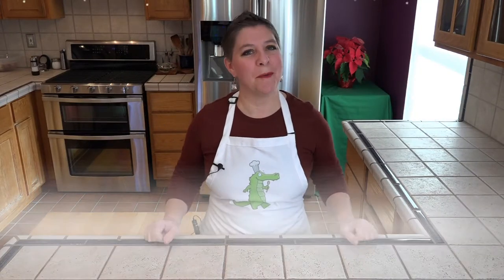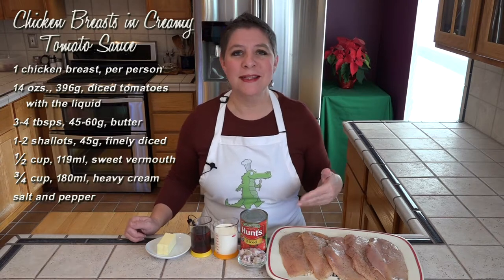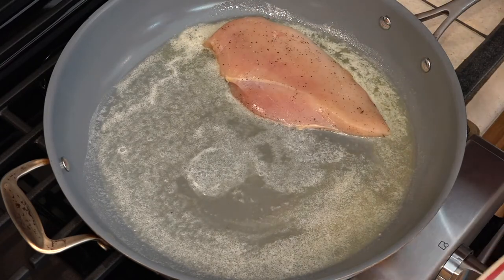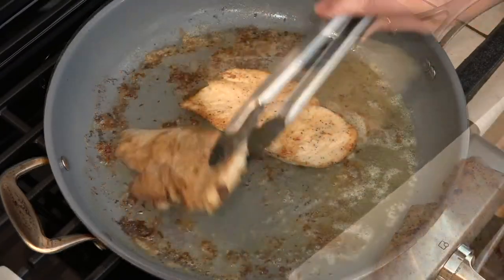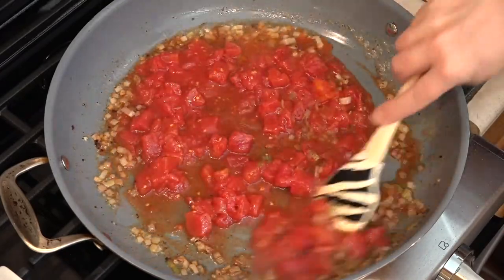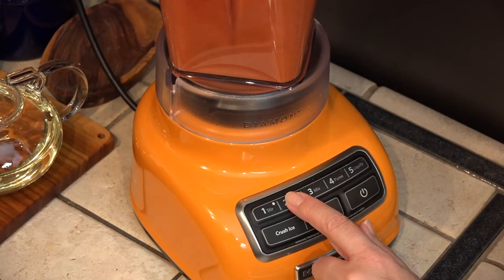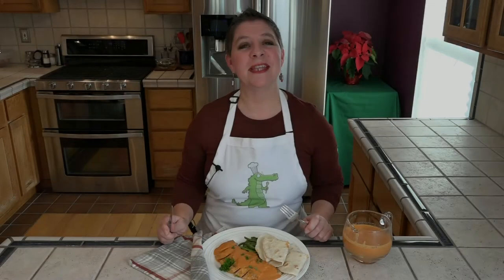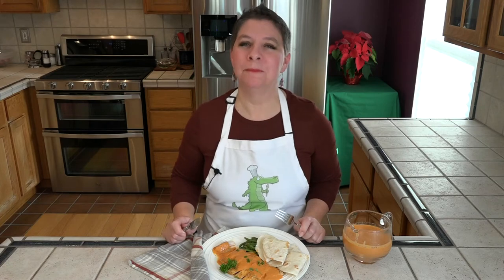Chicken Breasts in Creamy Tomato Sauce | Easy and Cheap Meals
It’s back to my college days and eating good food while on a budget. This meal shows that off perfectly. With minimal ingredients, you can have a delicious dinner, and possibly some leftovers. But I almost always had this over pasta while in college. Buttered green beans round out the meal.

Chicken Breasts in Creamy Tomato Sauce
1 chicken breast, per person, seasoned generously with salt and pepper on both sides
14 ounces, 396g, diced tomatoes with the liquid
3-4 tablespoons, 45-60g, butter
1-2 shallots, 45g, finely diced
½ cup, 119ml, sweet vermouth
¾ cup, 180ml, heavy cream

In a large skillet, melt the butter. Fry the chicken, in batches if necessary, until they are cooked through, turning once, about 4 minutes a side. Remove the chicken and set aside. Add the shallots to the pan and sauté until they are soft and fragrant, about a minute. Add the tomatoes and stir to combine. Add in the vermouth and stir, scraping up any brown bits. Simmer the tomato mixture until it’s reduced by about a third, 4-5 minutes. Transfer the tomato mixture to a blender and blend until smooth. Return the tomato mixture to the pan and add in the cream. Combine and nestle the chicken breasts back in the sauce. Simmer for a few minutes to heat everything through.